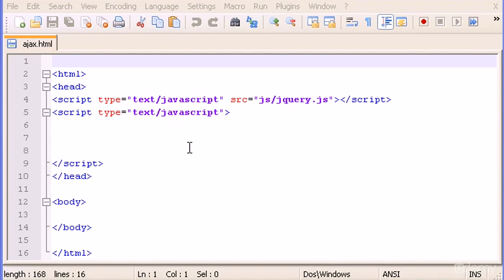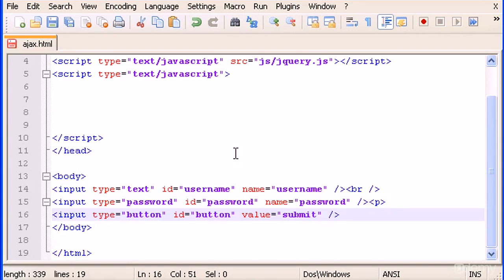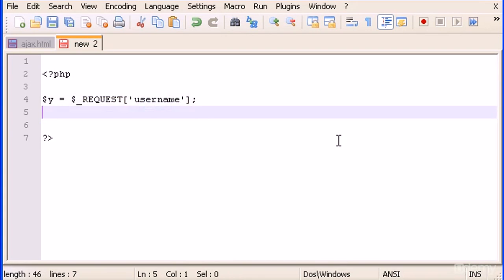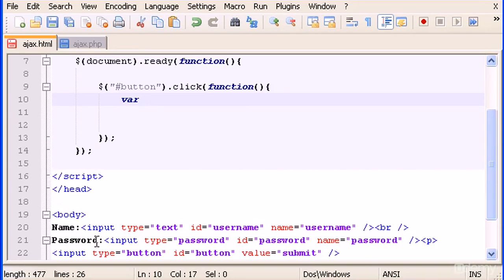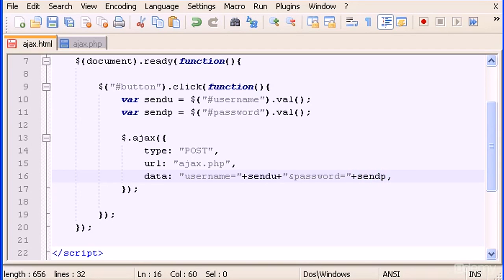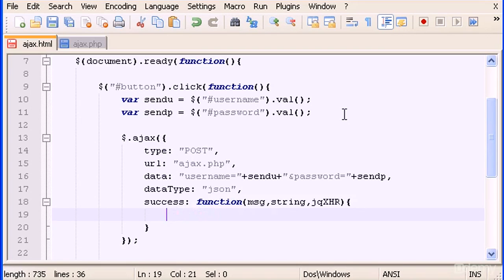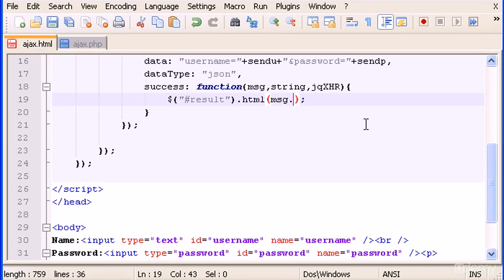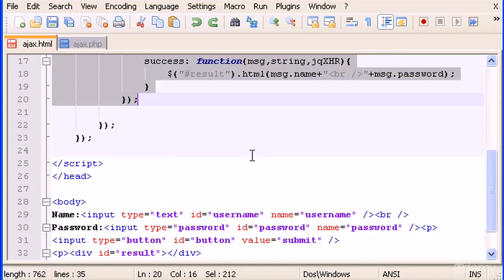09 Ajax Request to PHP and MySQL with JSON (Section 7 - jQuery)